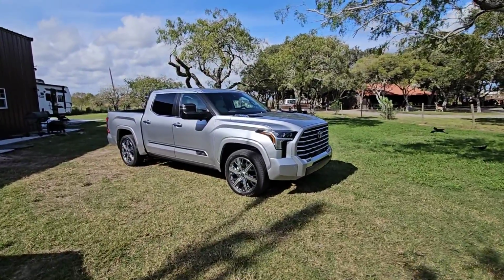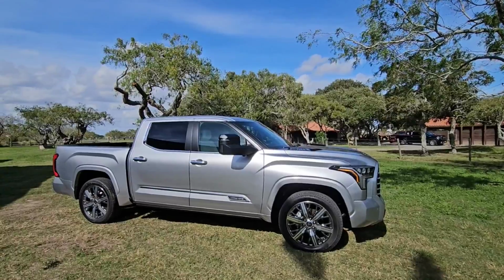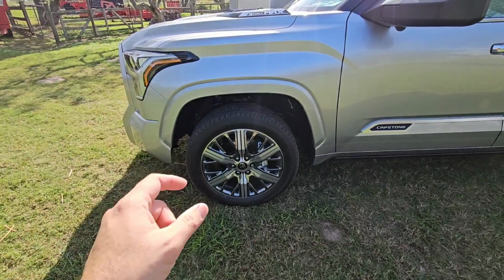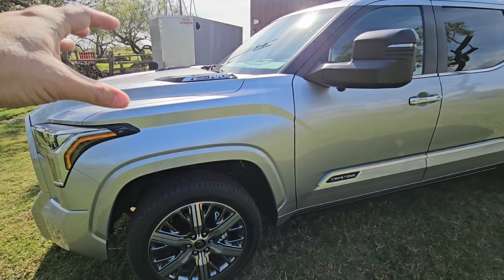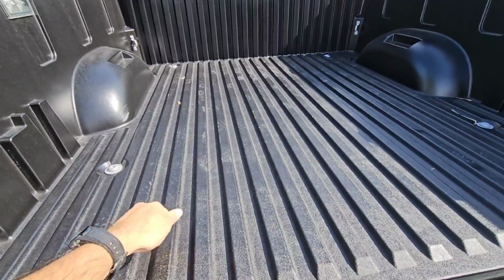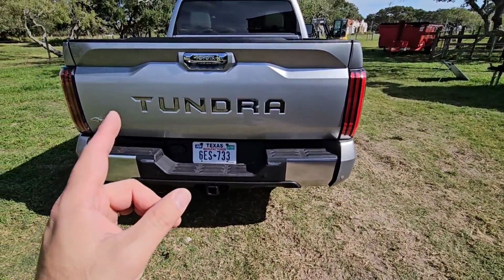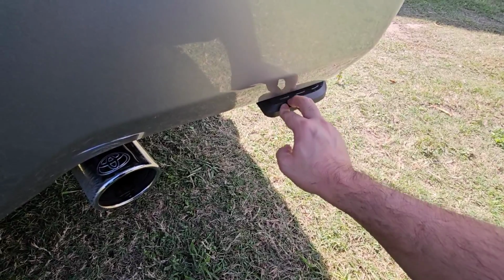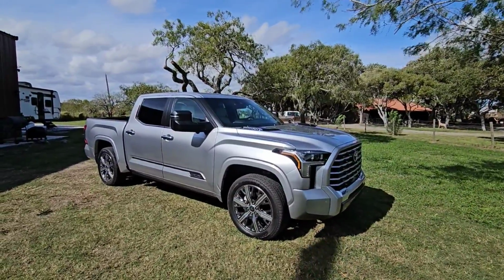Are Tundras ALL THAT? 2024 Toyota Tundra Capstone 4x4!